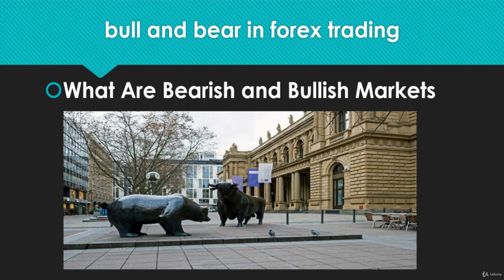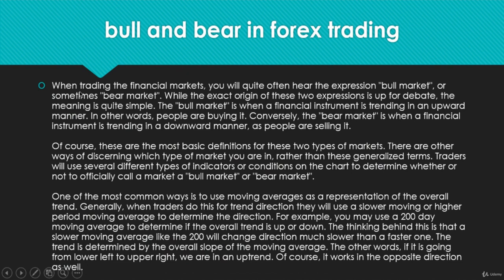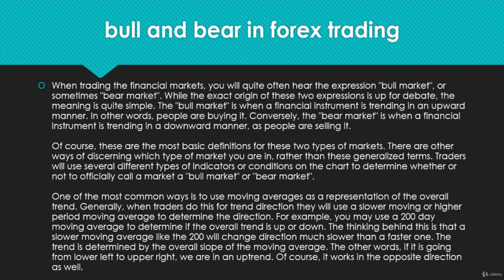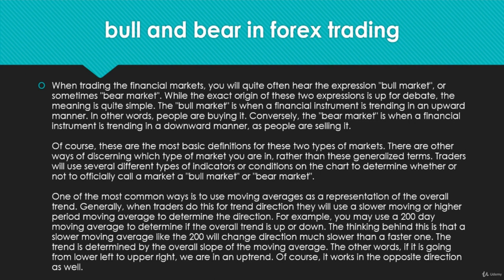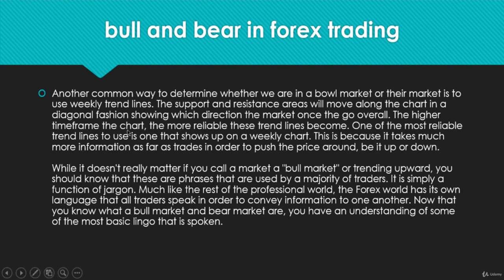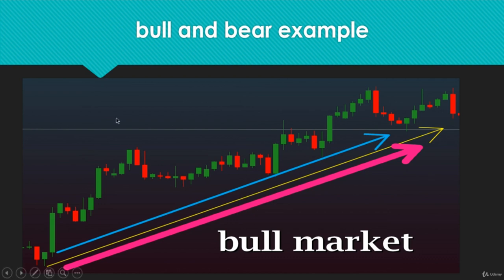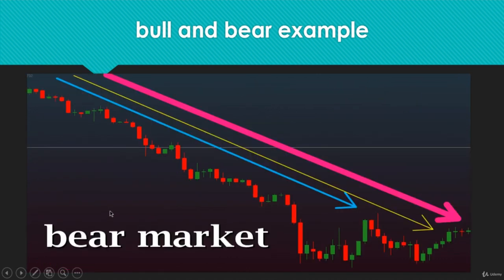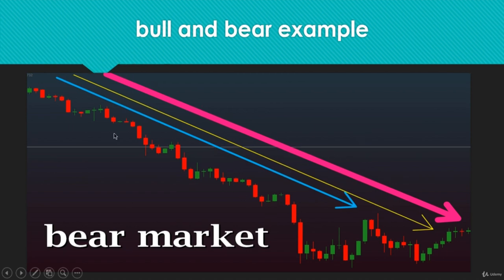4. What Are Bullish And Bearish Mean In Forex Market